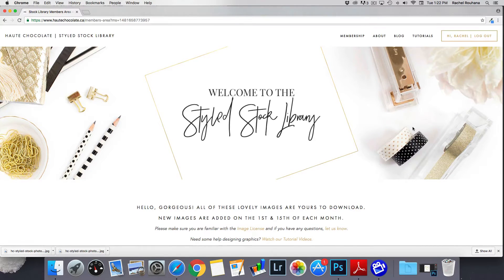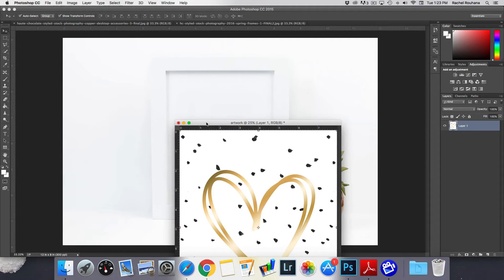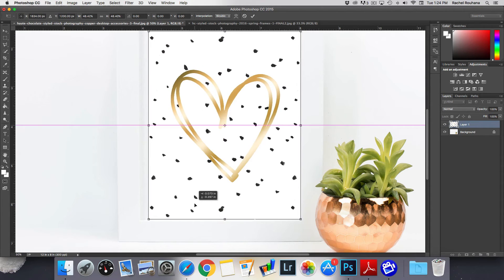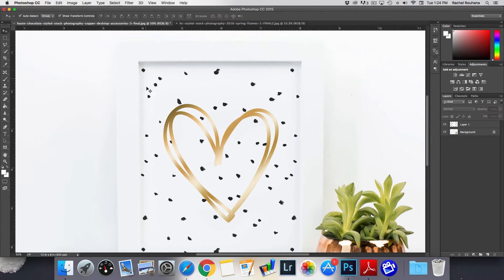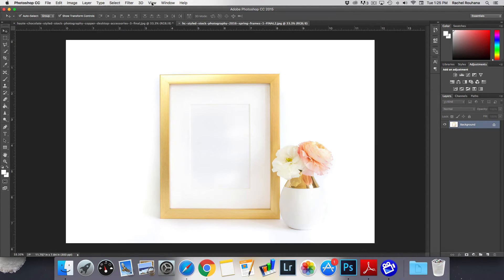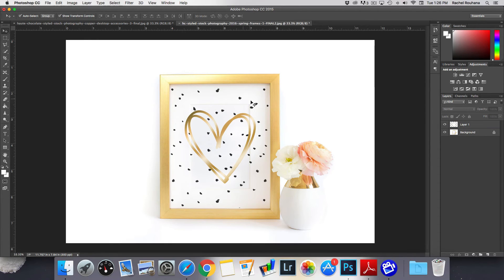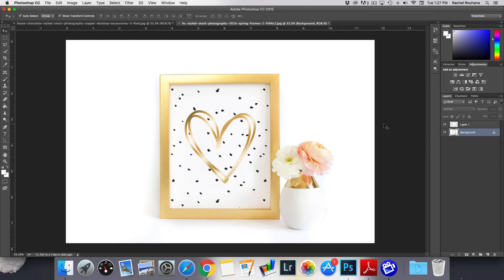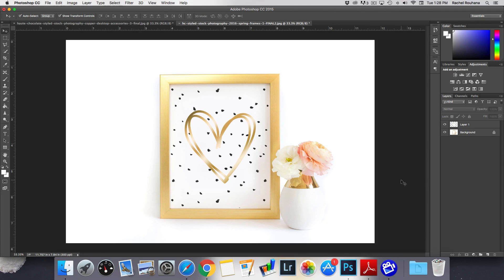How to Add Artwork to Mockup Frames in Photoshop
Learn my quick tips for creating realistic looking mockups using your own artwork/prints and the Styled Stock Library Frame images.